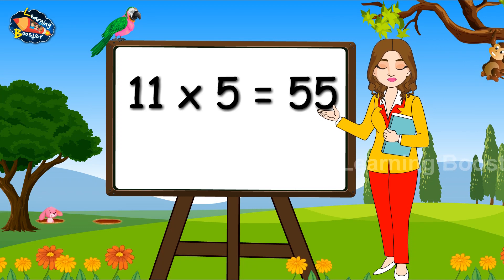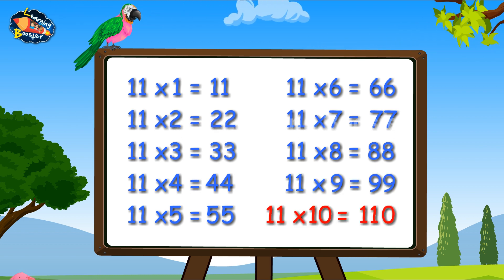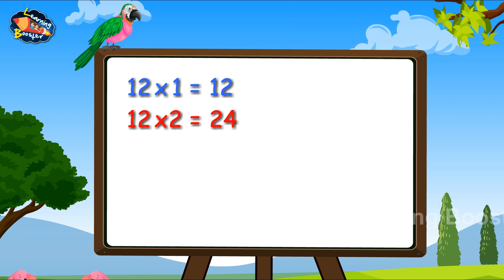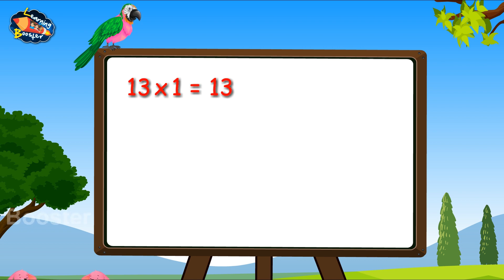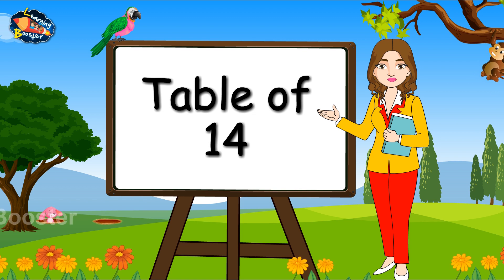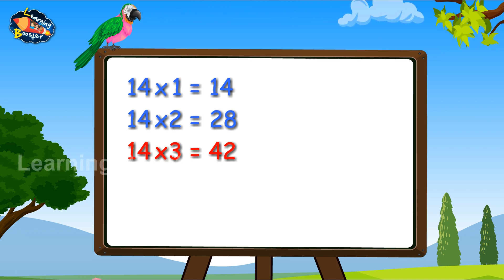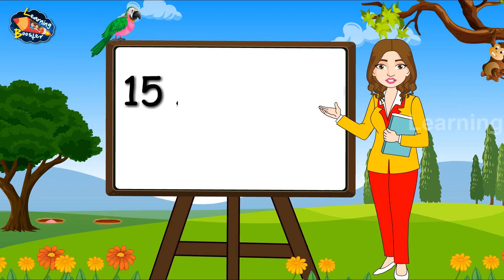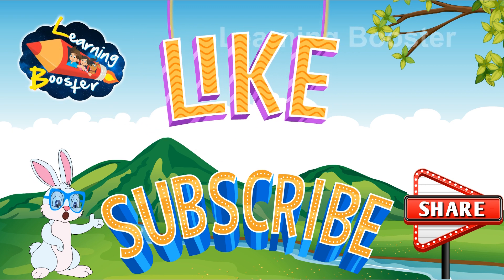Tables 11 to 15 | Times Tables | Multiplication Tables | Maths Tables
An easier way to learn Times Tables
Tables of 11 to 15
Listen and Recite